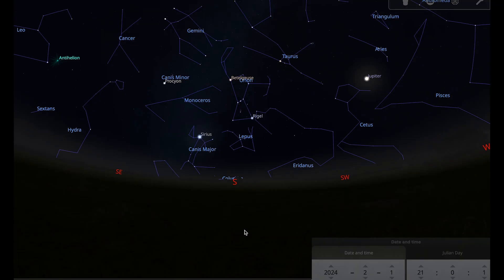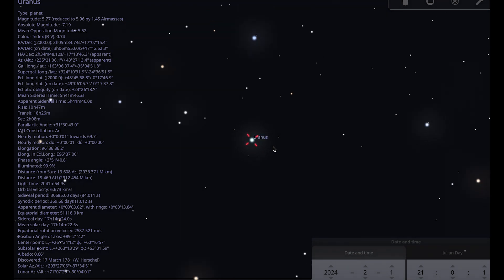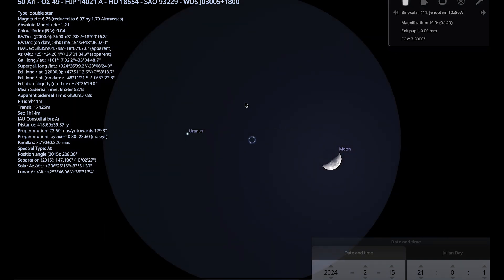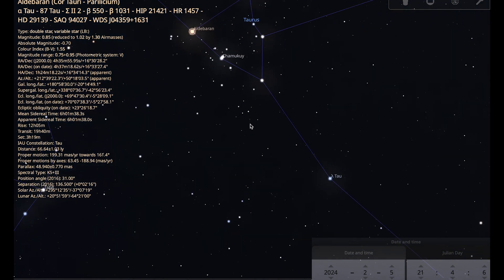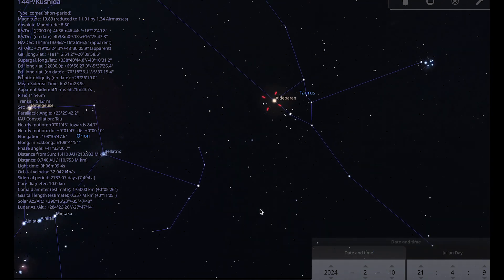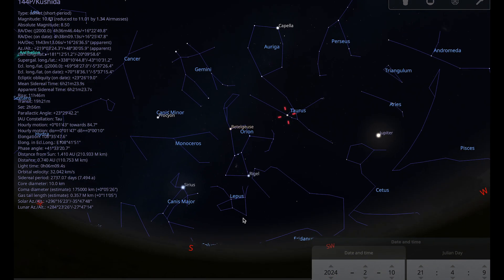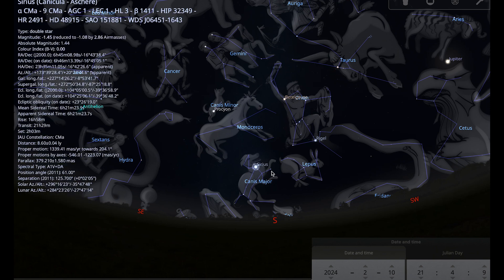What's in the Night Sky: February 2024 🔭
🌠 Comet Kushida
🌕 Sea of Showers
🔍 Open Cluster M41
✨ Constellation of the Month: Canis Major

🔭 Whether you're a beginner or an expert, looking at the night sky with the naked eye, binoculars or a telescope, check out Hayley's tour of the night sky to find out what you can see this month.

Apologies for the space noise interference.